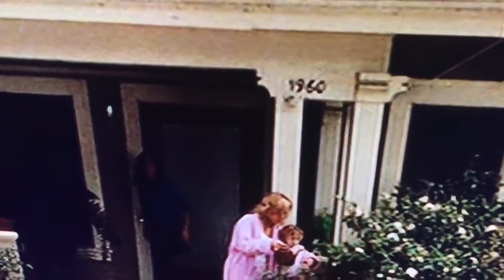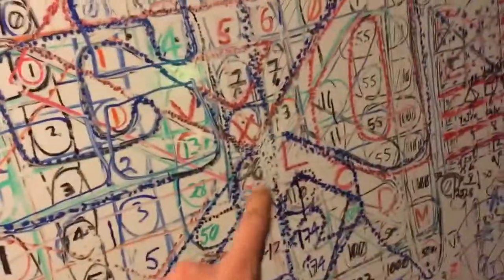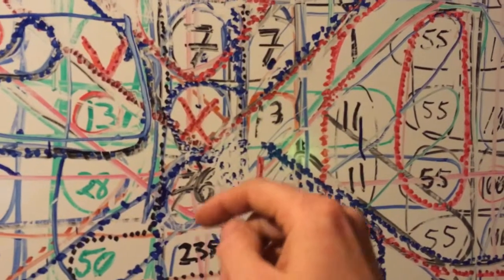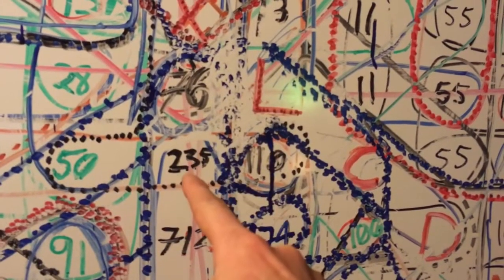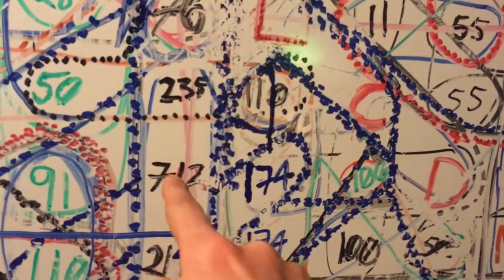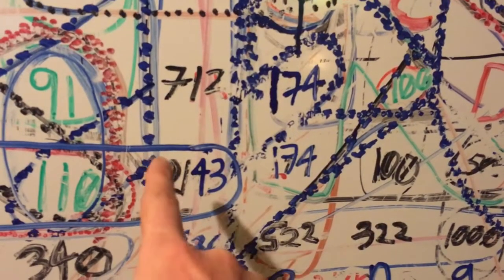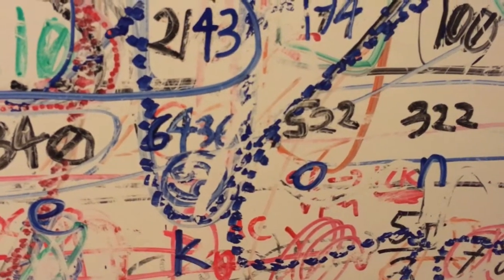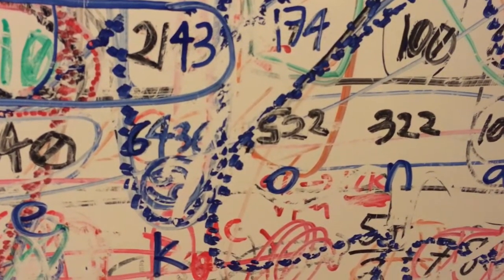indirectly quite sure why k equals ten in jewish gematria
thats a second way i found k down a there